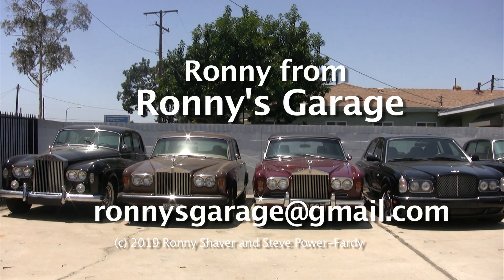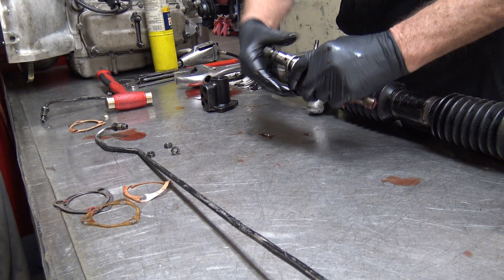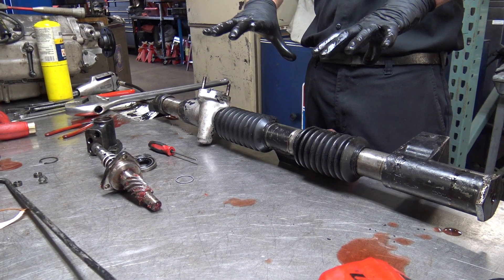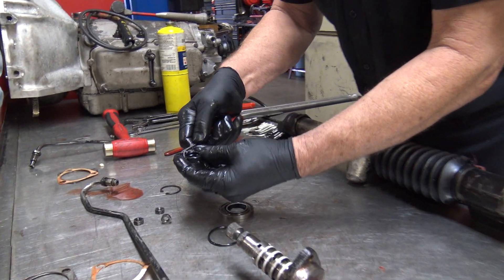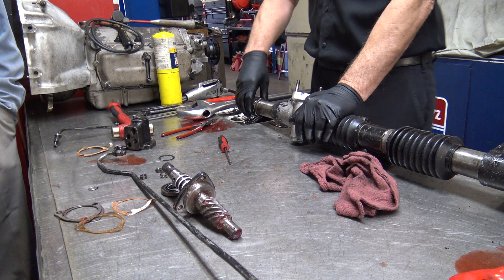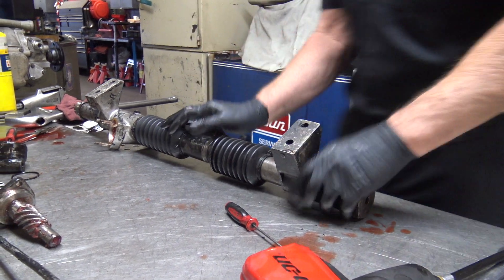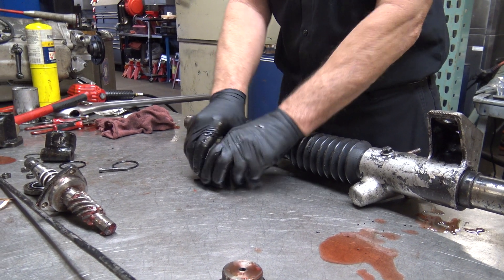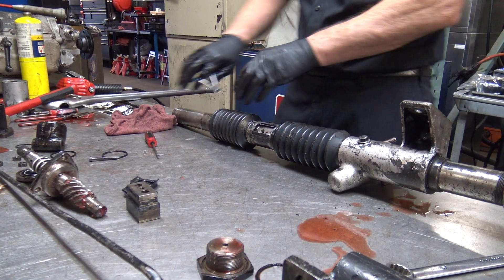Steering Rack Disassembly and Assembly Part 2 of 10